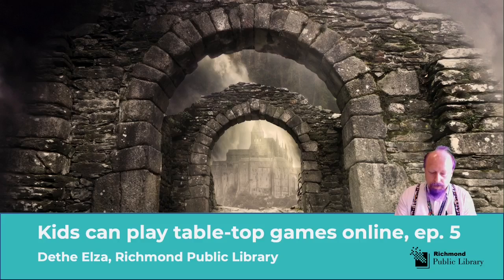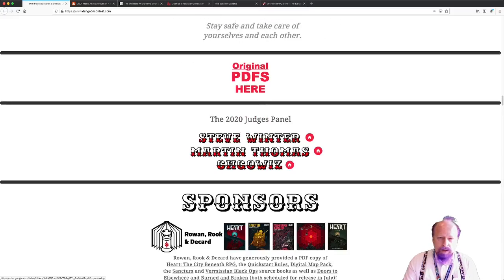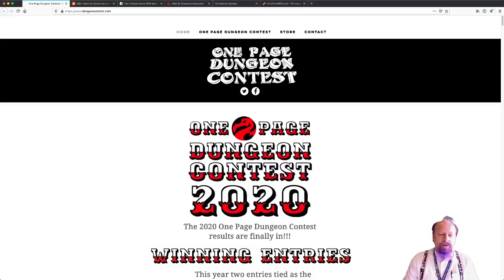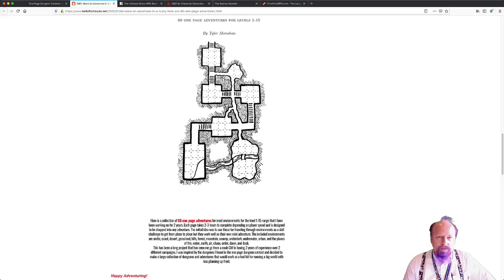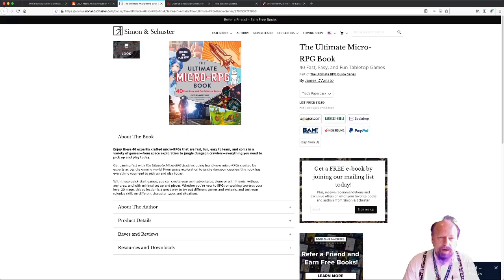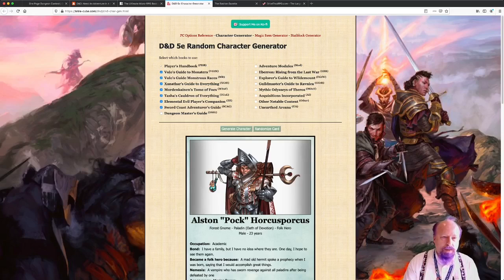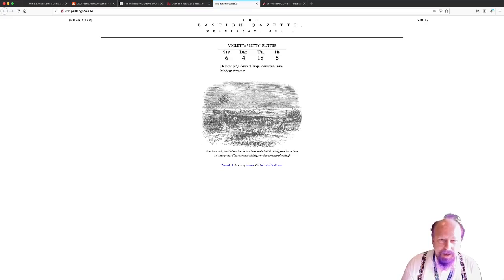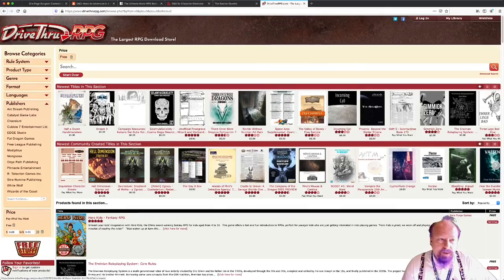Kids can play table-top games online, episode 5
In this episode we'll look at some resources to help the game master to jump in and get started quickly with pre-written modules and other resources.

* Jump to discussion about using pre-made adventures:
* Jump to discussion of one-page dungeons:
* Jump to discussion one-page RPGs:
* Jump to discussion character generators:
* Jump to discussion free resources:

For more videos about gaming, including the rest of this series, check out the RPL gaming playlist.

Credits

We'd love to hear from you! To give us feedback about these videos, please use this form